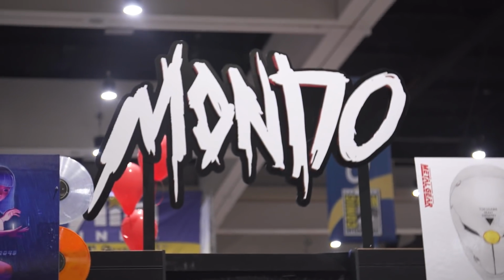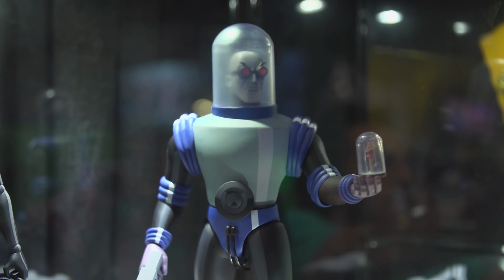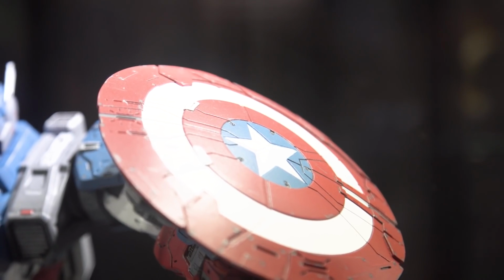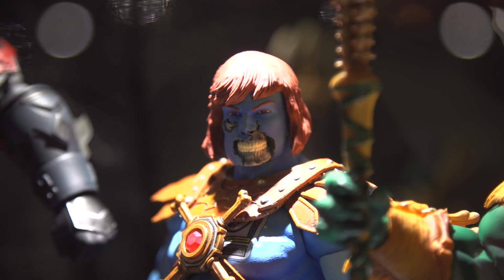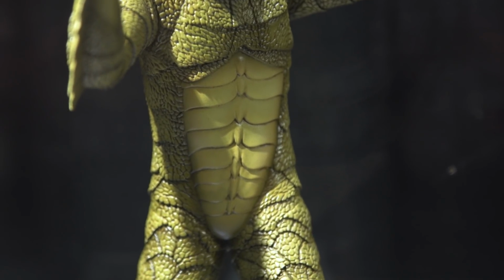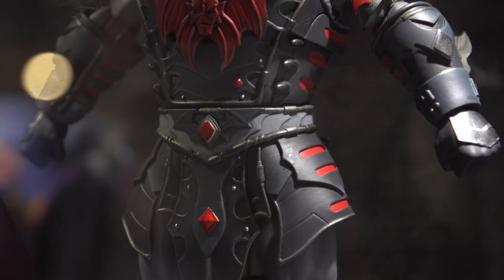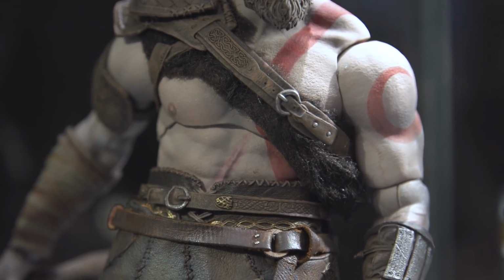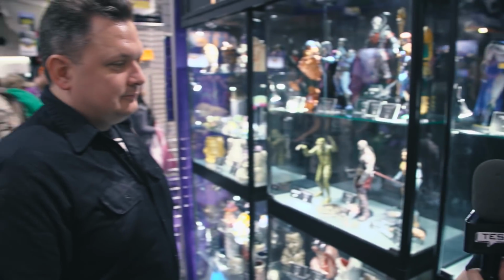Mondo Collectibles at Comic-Con 2019!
Mondo's known for their movie posters, but their expanding line of collectibles and figures are ramping up as well. We chat with the company's creative director of collectibles to learn what makes their approach stand out from other companies, and how their artists come up with unique takes on our favorite characters.